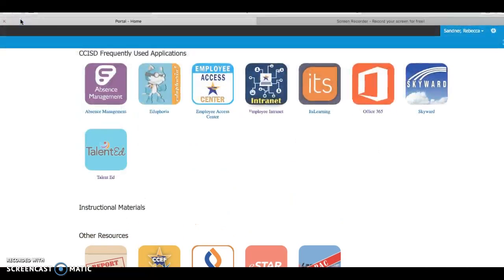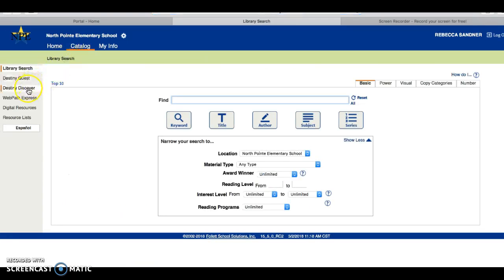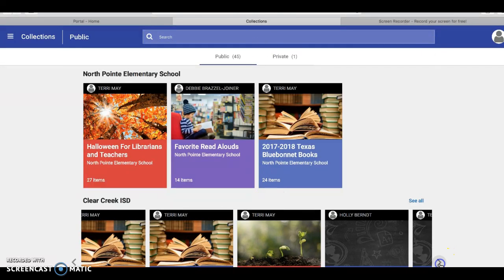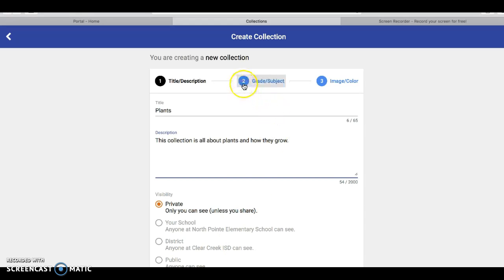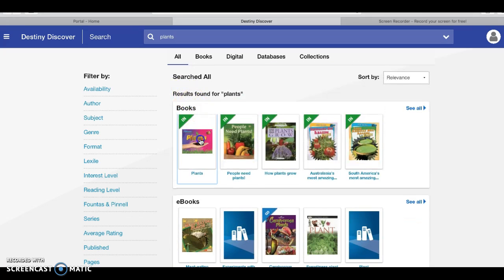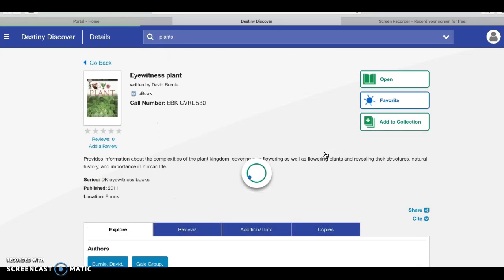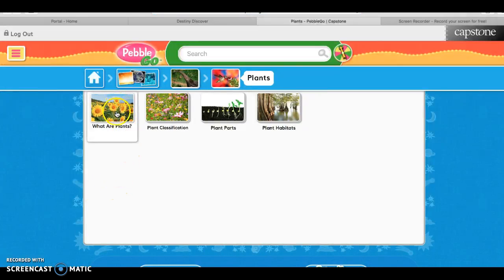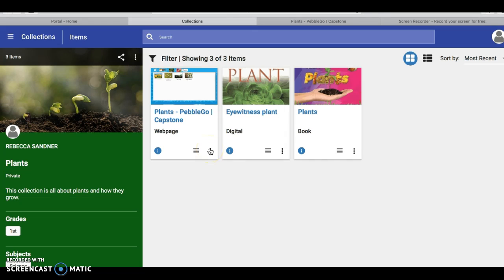How to build a collection in Destiny Discover for Teachers